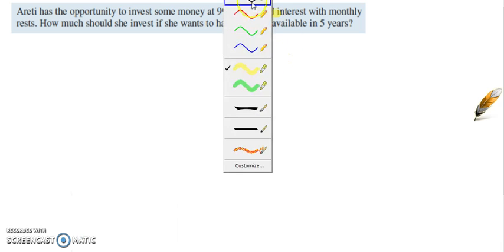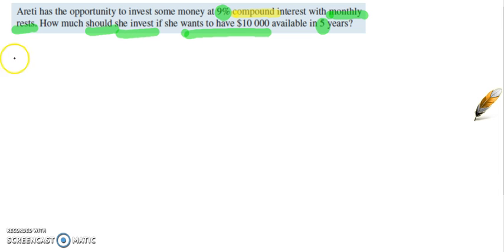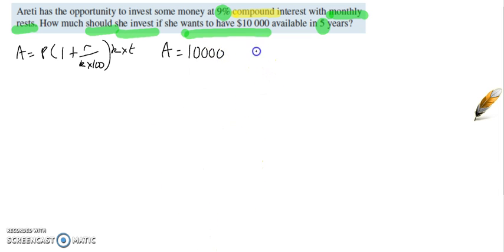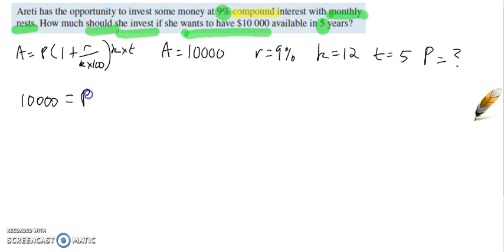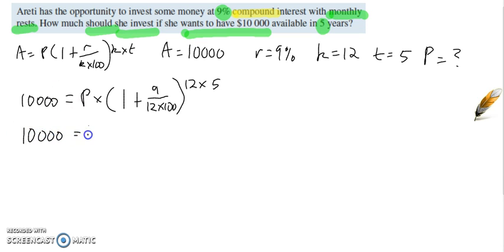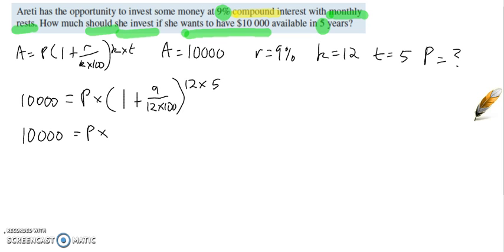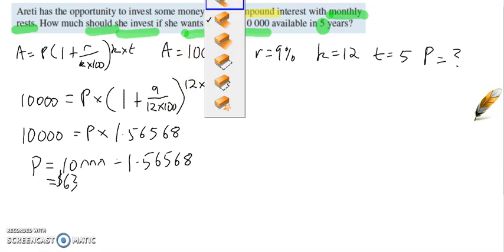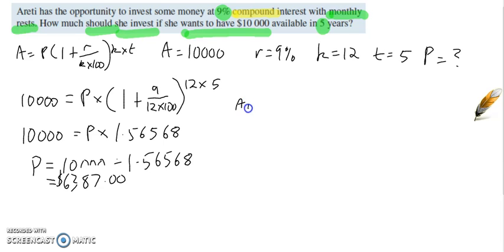Yr12 S3 3 Compound Interest 2